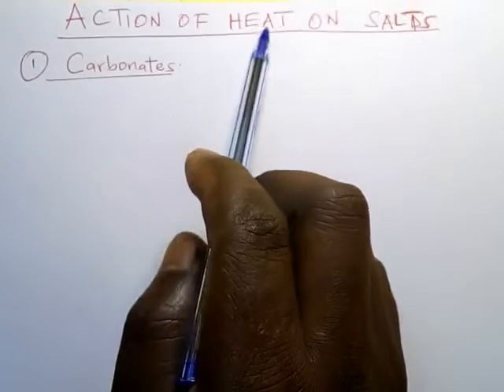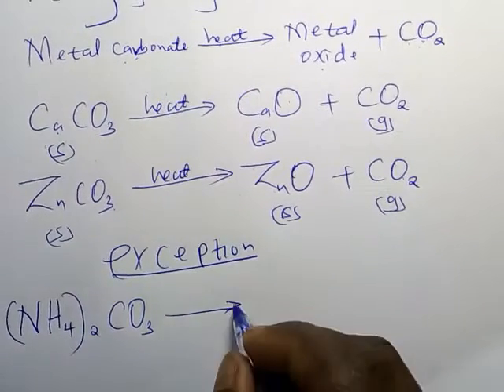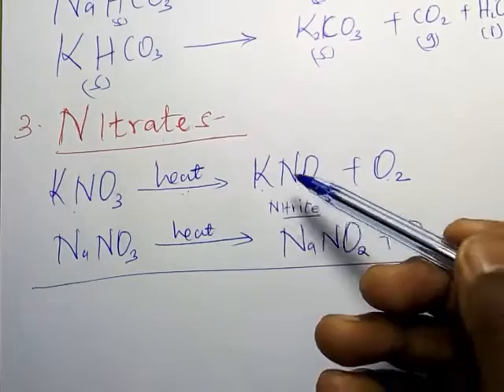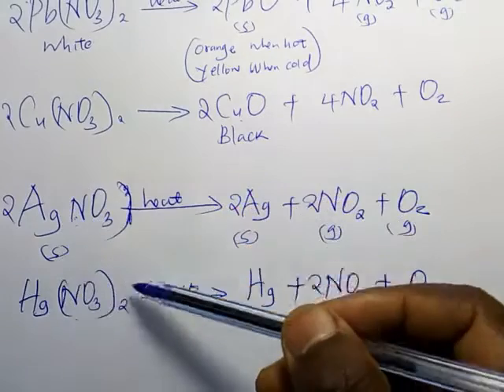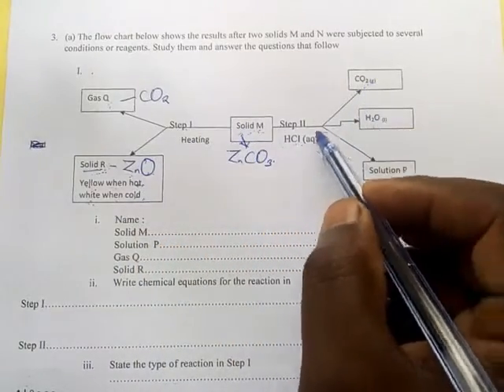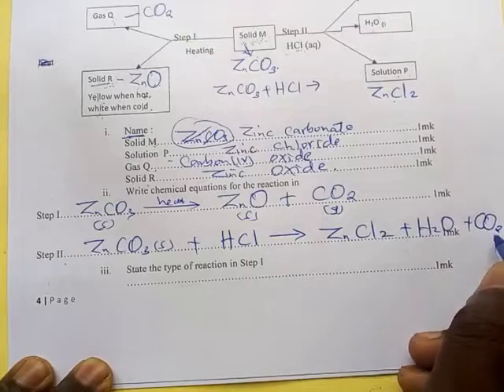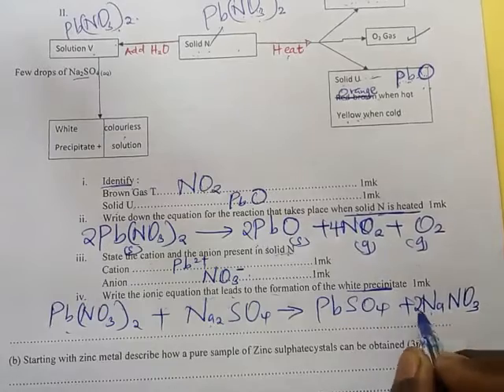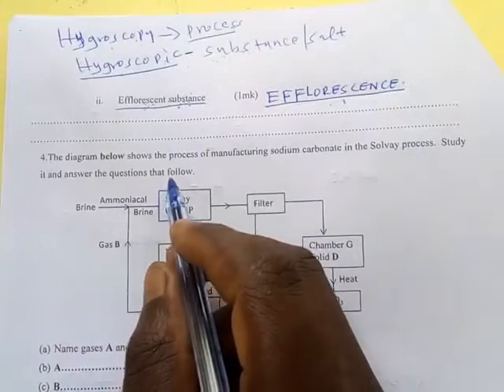EFFECTS OF HEAT ON SALTS-WHAT ARE THE PRODUCTS FORMED WHEN SALTS ARE HEATED?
We are going to study the EFFECTS OF HEAT ON SALTS and then find out  THE PRODUCTS FORMED WHEN SALTS ARE  HEATED? We will handle application questions under the same with elaborated examples.